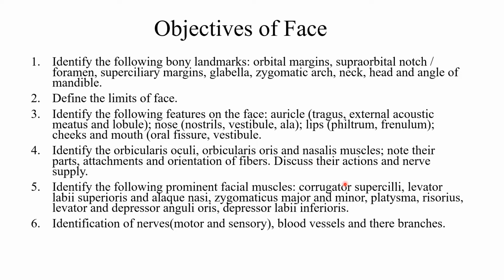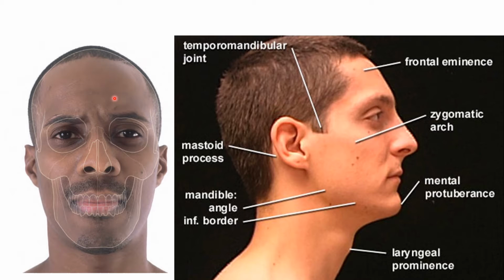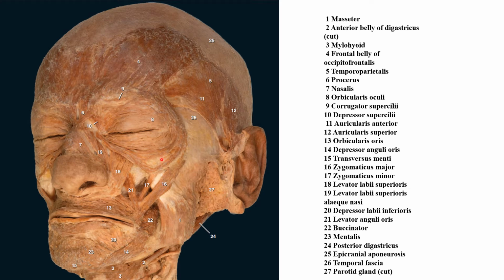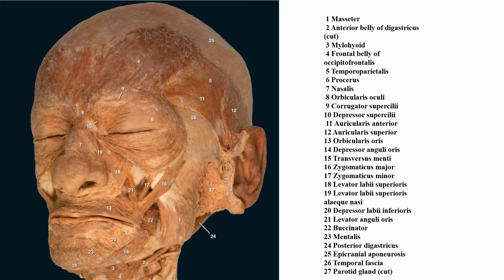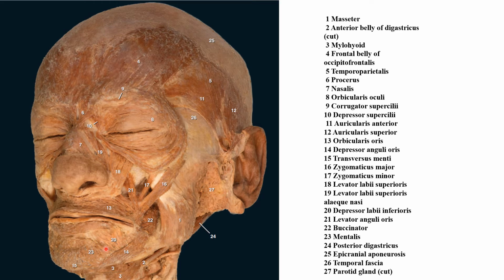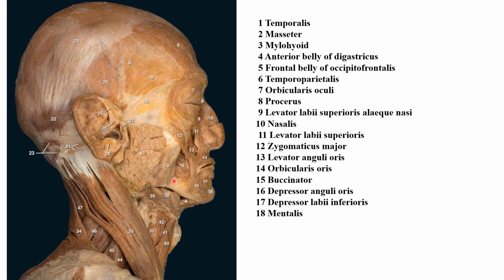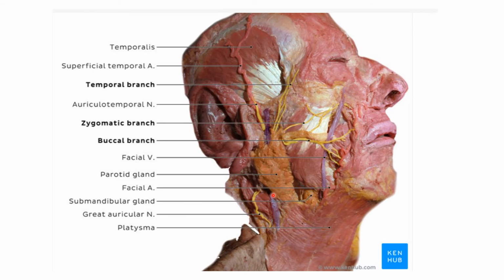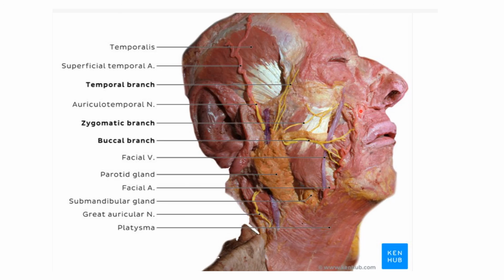FACE 2 Bones Muscles Blood Vessels Nerve Supply / ANATOMY